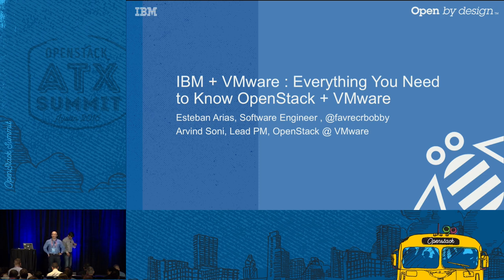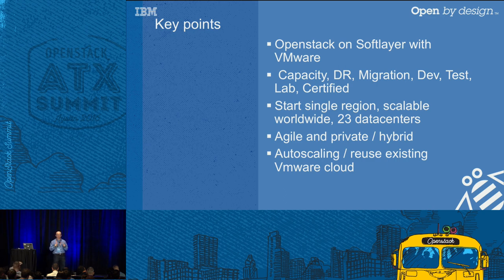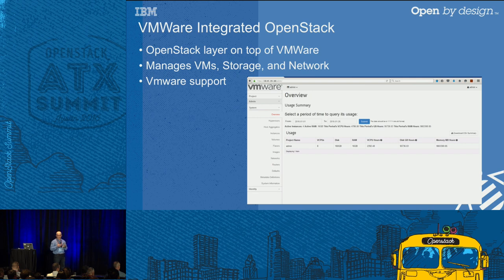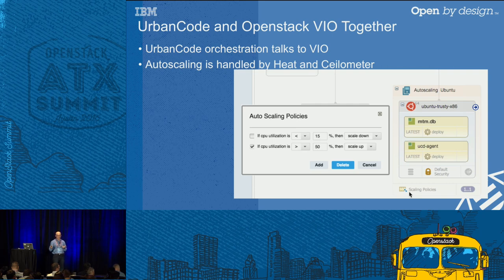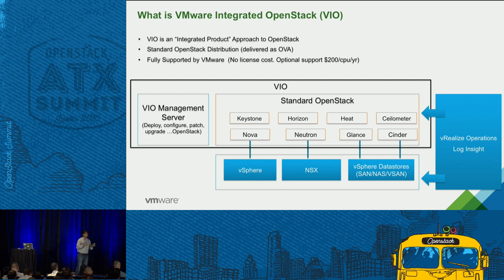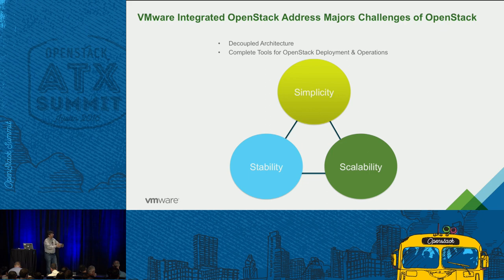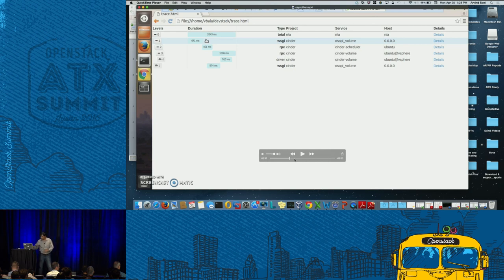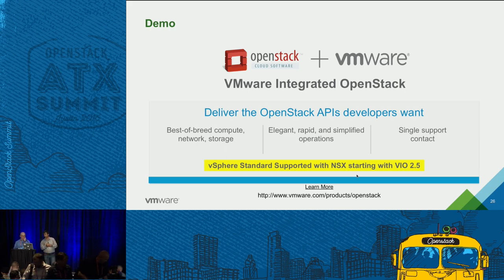VMware - IBM + VMware Everything you need to know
Vmware has been working hard to deliver one of the best ways to build OpenStack clouds. Vmware launched its own distribution, Vmware Integrated OpenStack (VIO), in 2015. In this session, we will go over Vmware + OpenStack strategy and key features of VIO that make it one of the simplest, most reliable approach for building OpenStack cloud. We will also be announcing some really awesome features coming in VIO 2.5.\nWe will be joined by IBM Softlayer team to provide a case study on how they are us